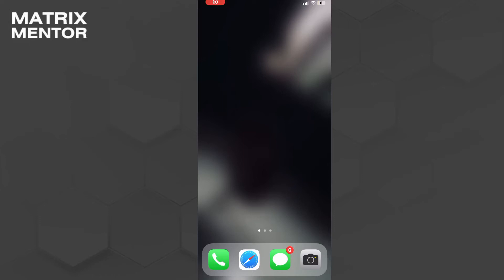How to Fix Spotify Song Not Available in Your Country (Full Guide)